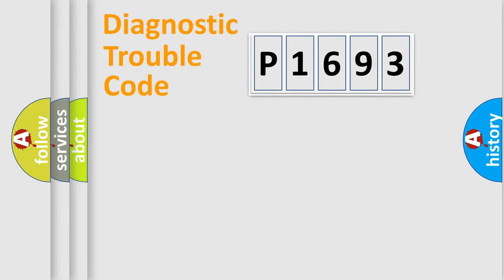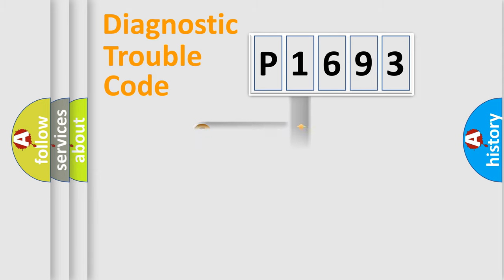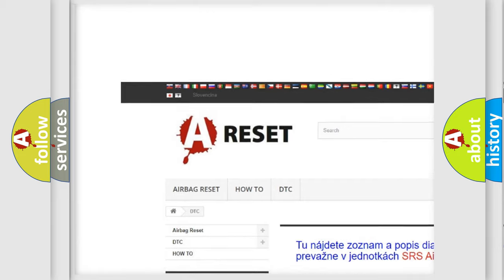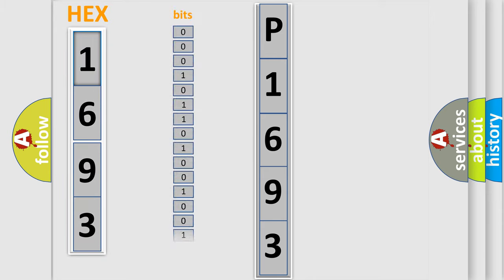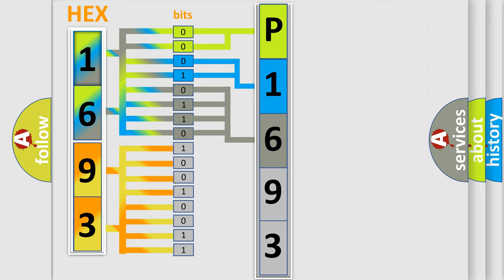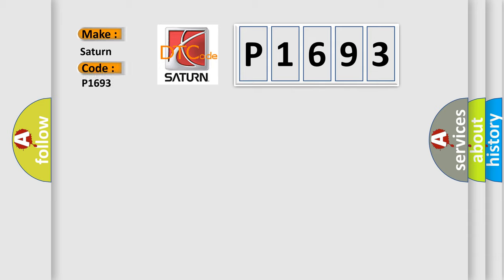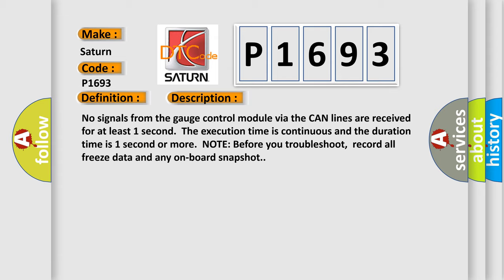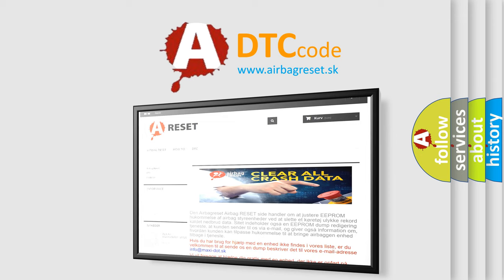DTC Saturn P1693 Short Explanation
Contents:
0:21 Basic DTC analysis according to OBD2 protocol standard.
1:48 Insight into programming
2:58 A diagnostically understandable description of the Diagnostic Trouble Code
3:05 Basic error definition

Make:
Saturn
Code:
P1693
Definition:
Lost Communication with Gauge Control Module
Description: